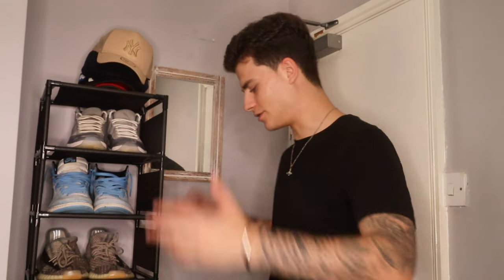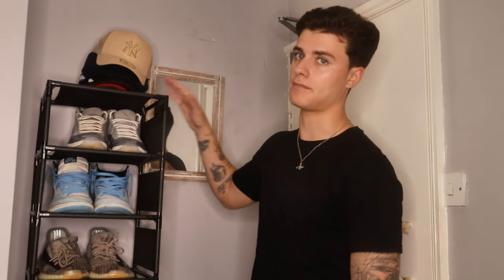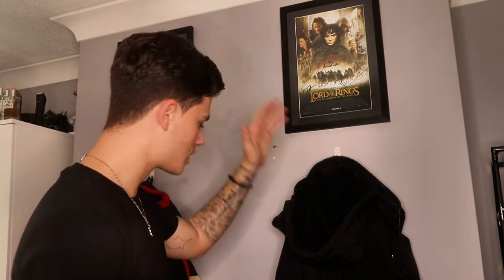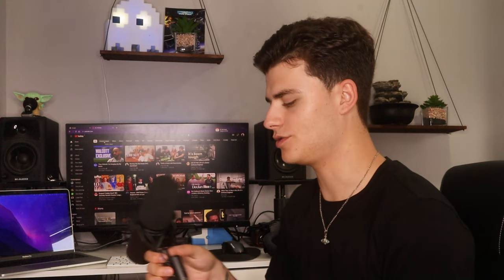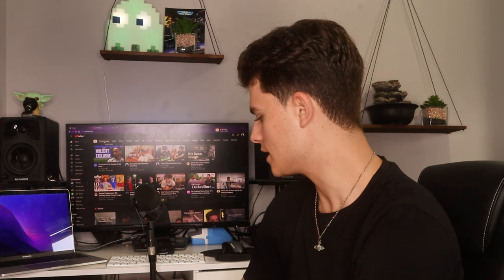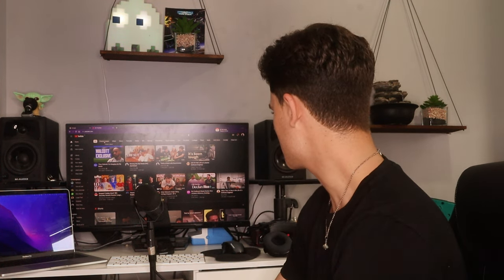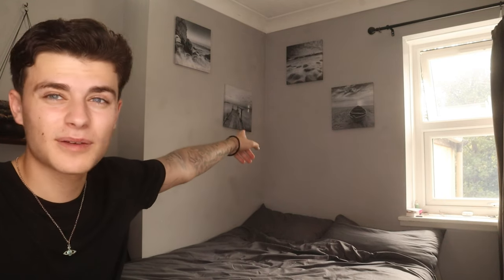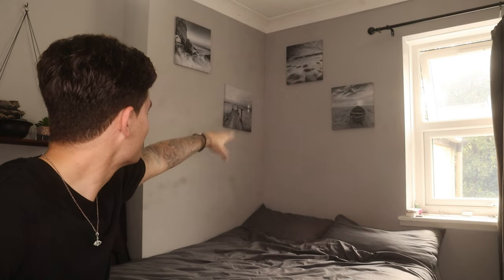Band House Room Tour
So much nicer...

Spotify: Here At Last

▶ A bit about me:
Where am I from: London, England
Where do I live: Reading, England
What do I do: Member of the band Here At Last

Zach :)